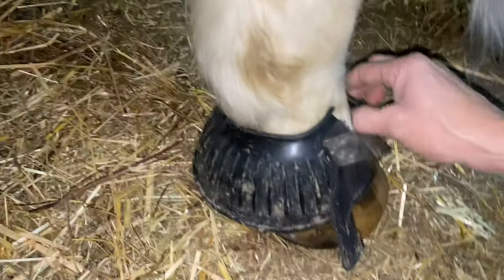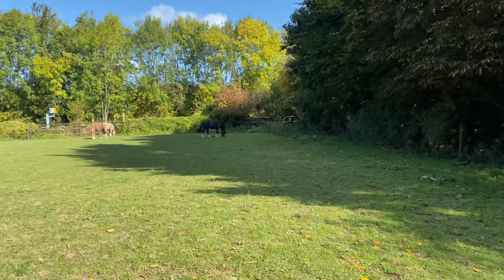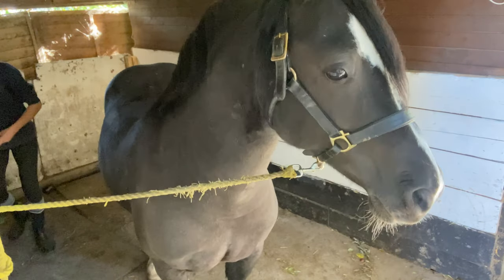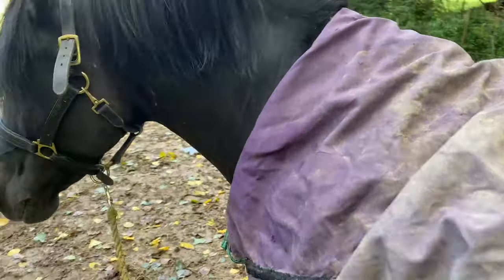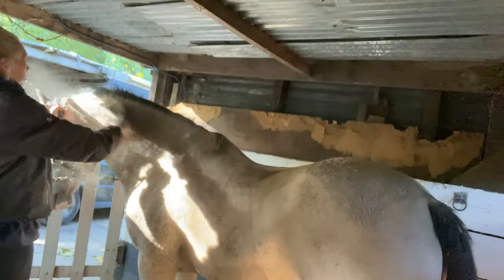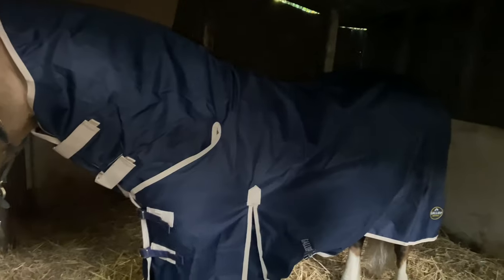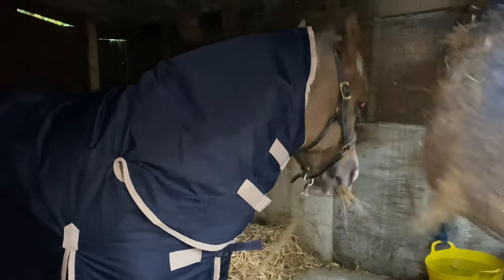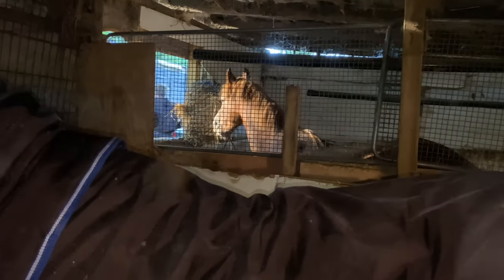A day In my life clipping all the horses myself | satisfying horse vlog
Join me in a video everyday for vlogtober, please let me know of any videos you would like to see
I have failed so many times over the years but always learnt something from it, I hope that my YouTube channel will be able to help teach you all the little bits that nobody seems to share and help progress you on your journey quicker than I did on mine.

if you like what you see then please like and subscribe, it will really help me out to share my page with more like-minded people looking to go up the levels in the showring,